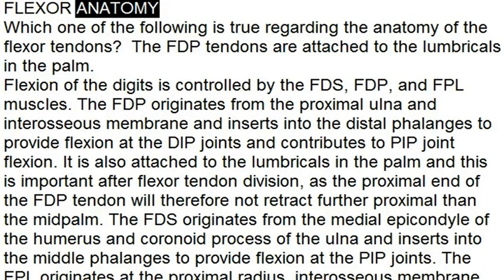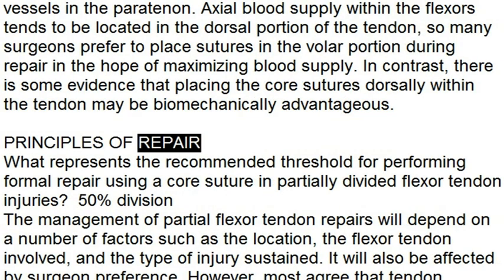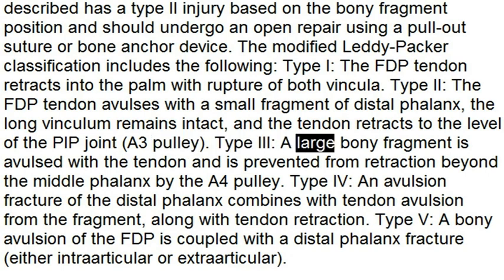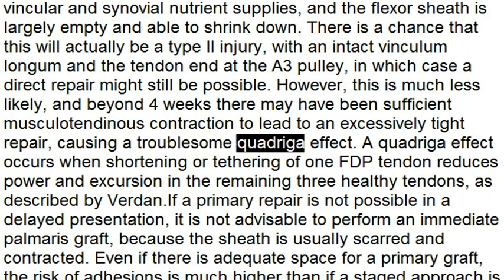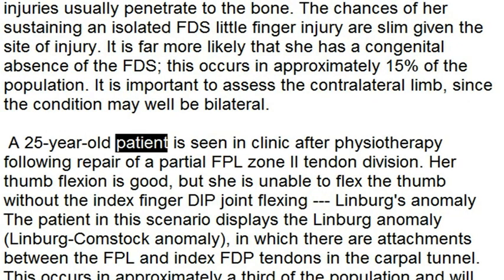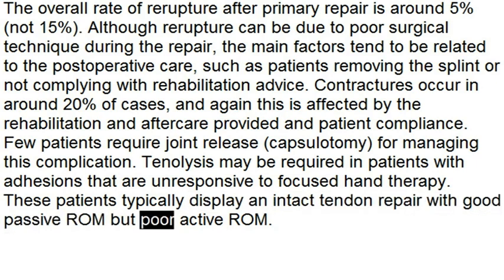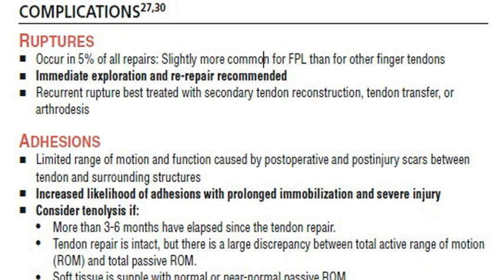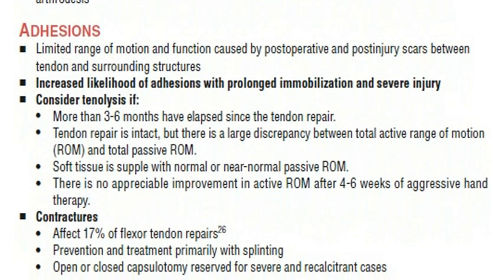Hand, FLEXOR TENDONS Q A Essentials of PS VIDEOS